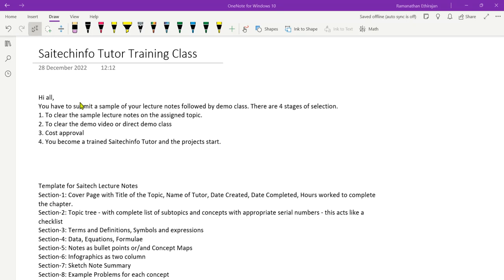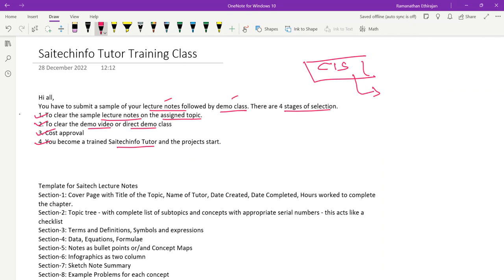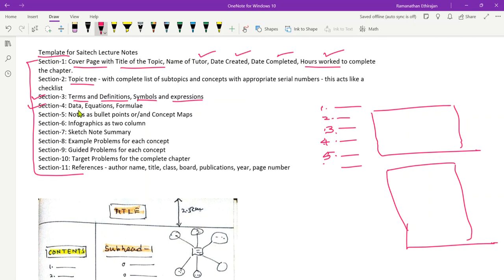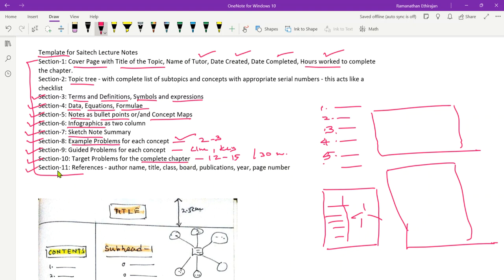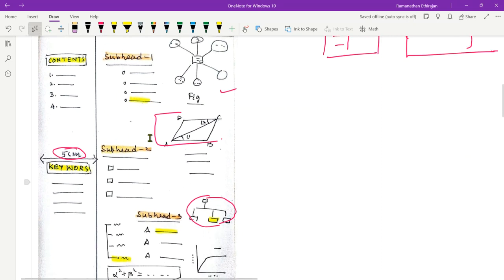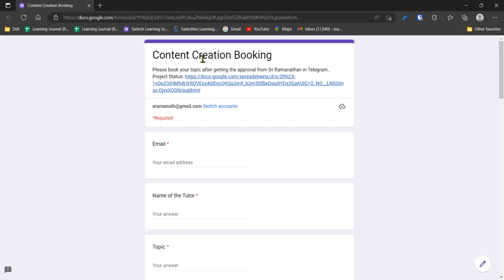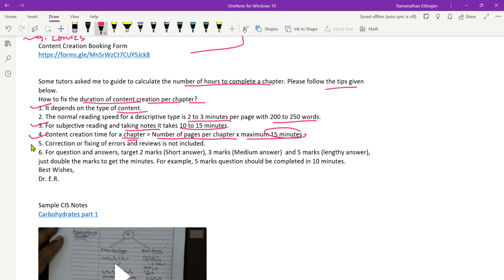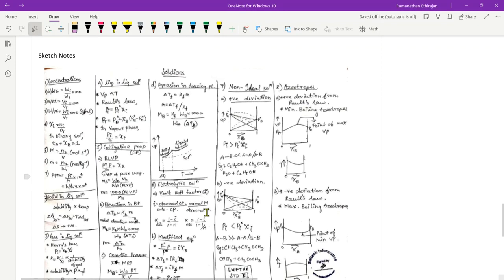Saitechinfo Tutor Training Class-01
and get the updates of micro projects, topics for content creation, online and direct class timetable details.